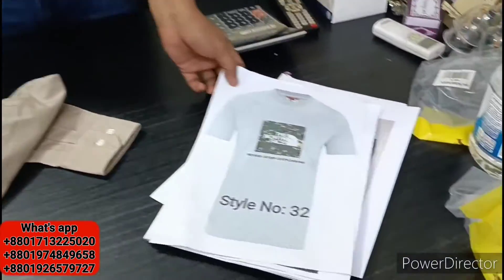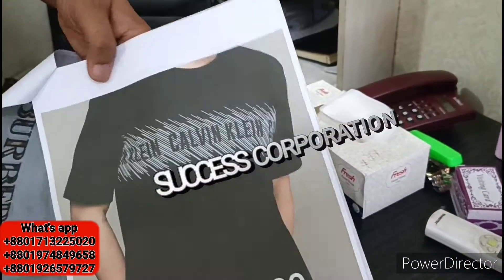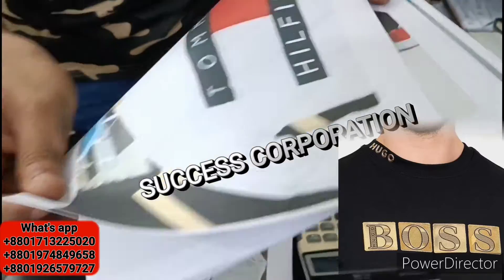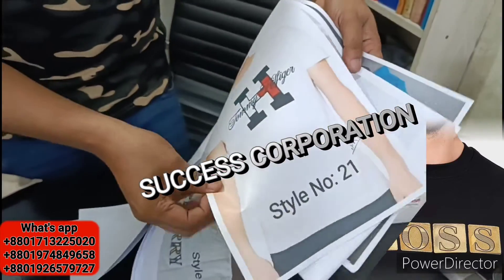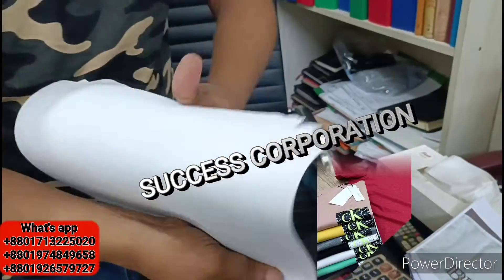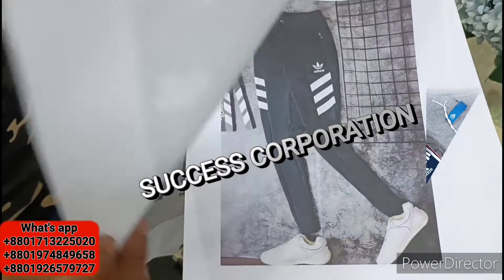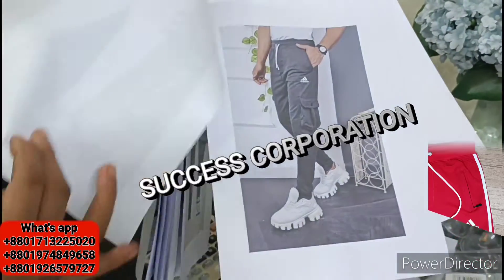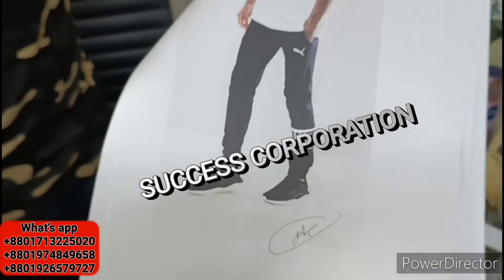28 July 2022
What's app For wholesale information
Head office & products location :
Uttara
sector - 12, Road - 12, House - 46
Dhaka,  Bangladesh